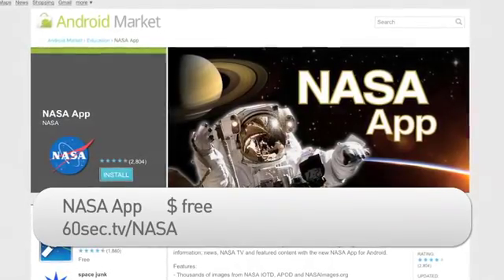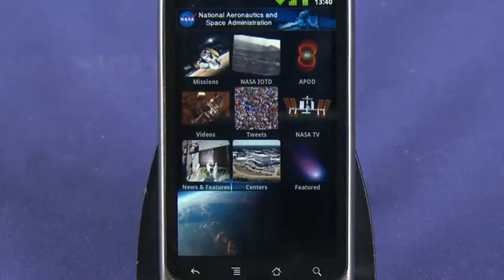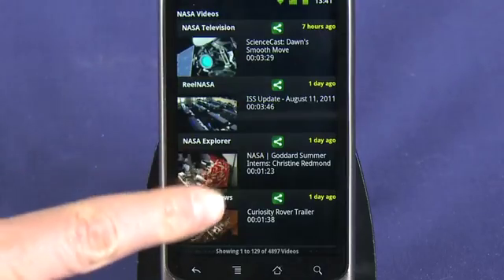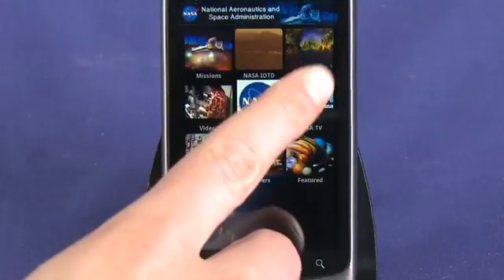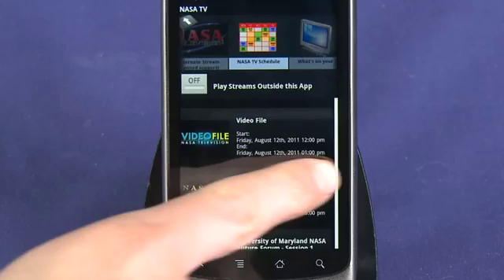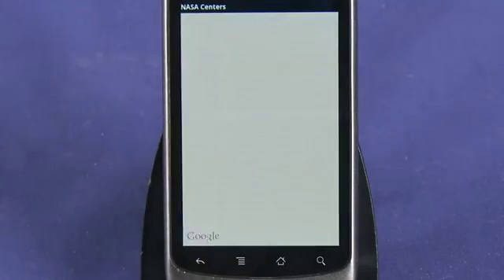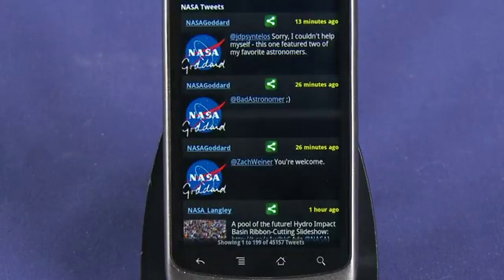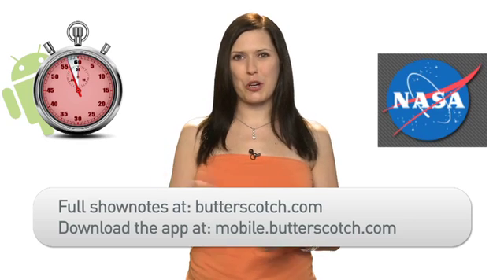NASA App for Android review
The NASA App for Android is the perfect tool to learn about outer space. It not only gives you access to heaps of NASA content including news, pictures, videos and other updates, it also happens to be completely free, too @ butterscotch.com